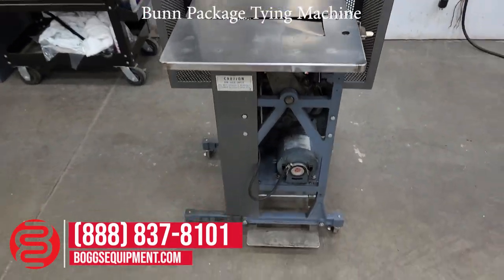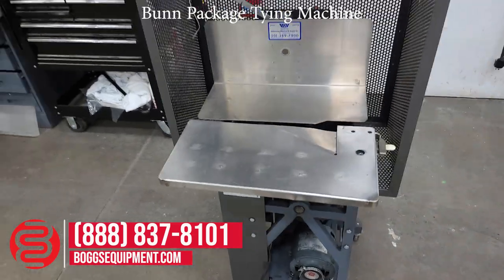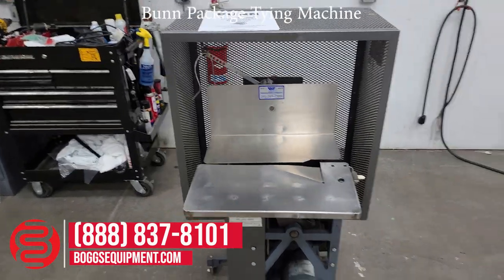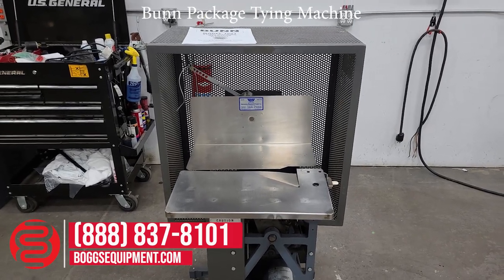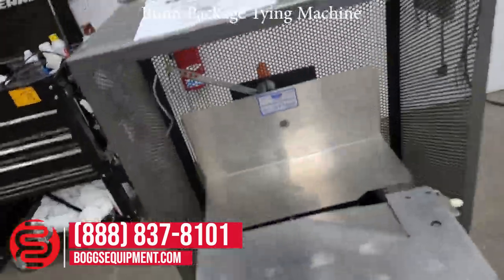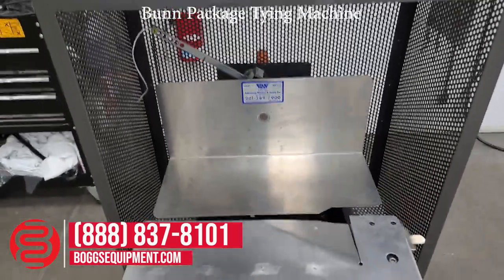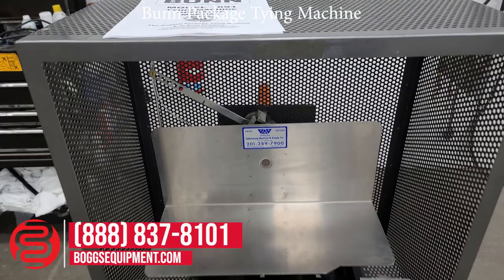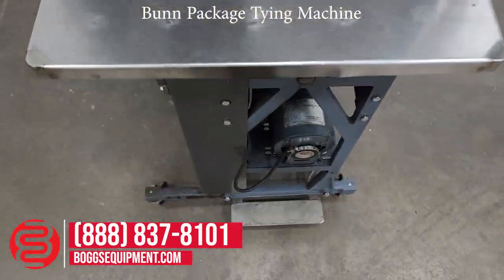Bunn Package Tying Machine - 051123000093A